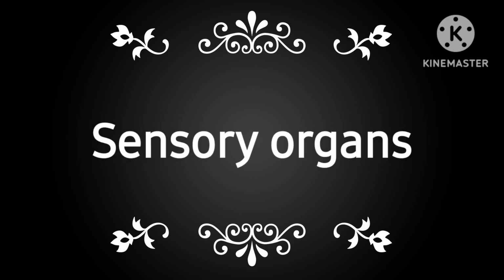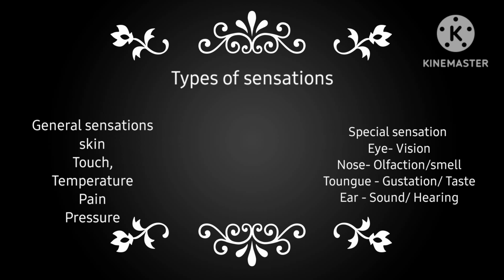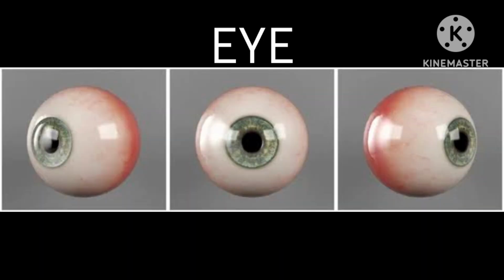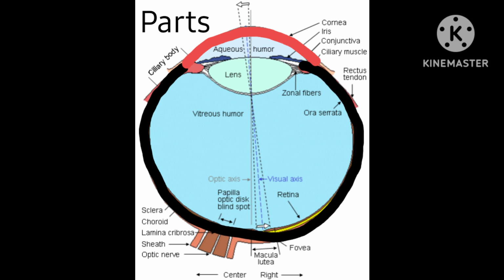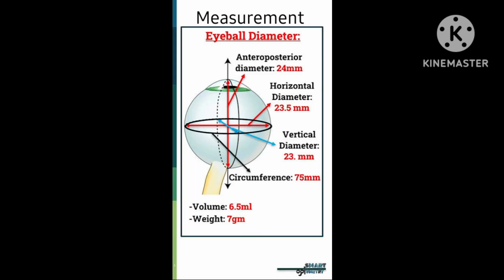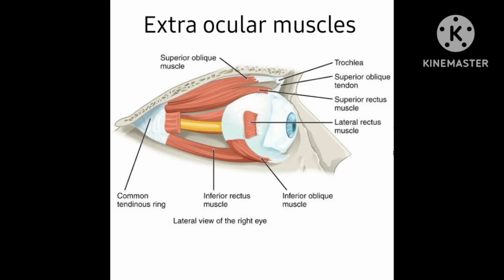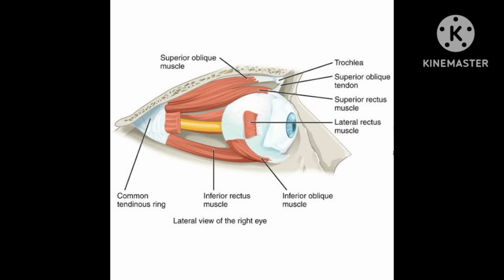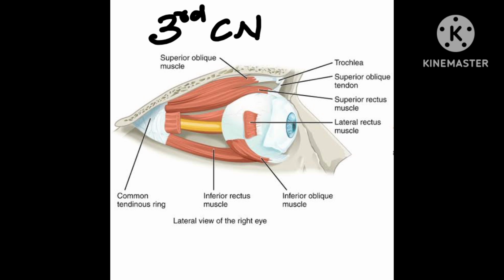Introduction to Sensory organ and Eye ball